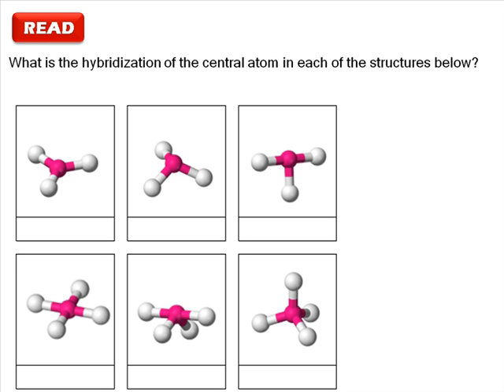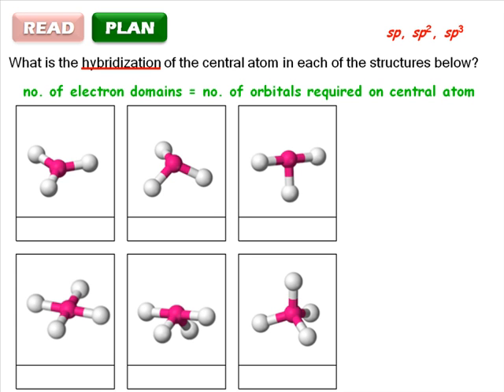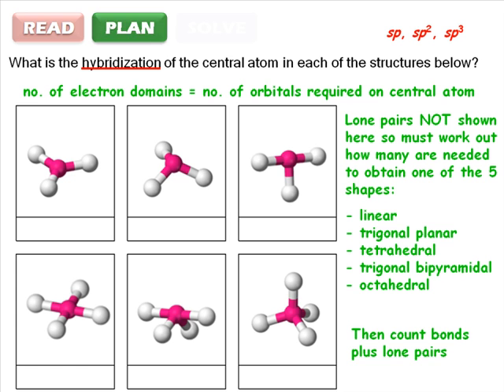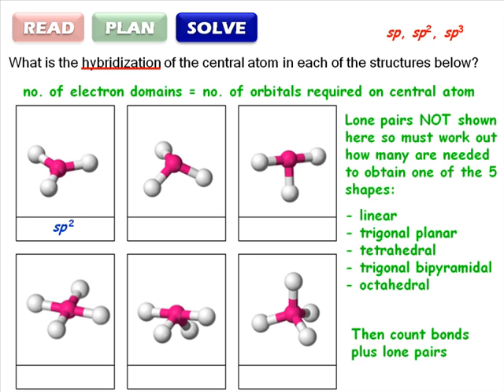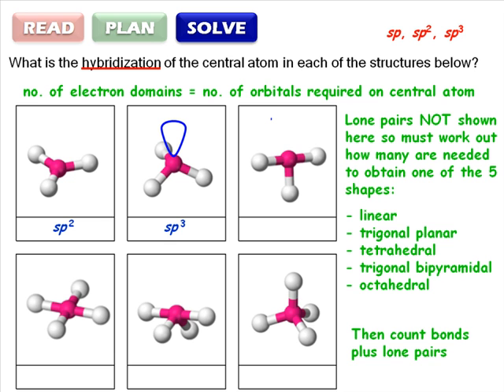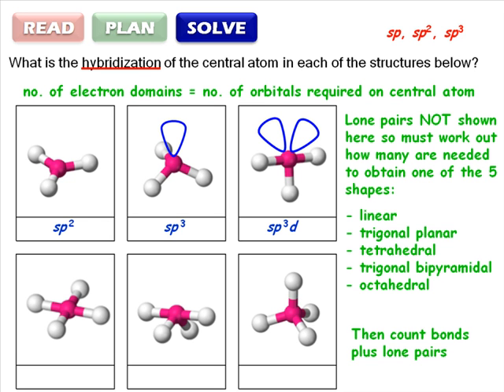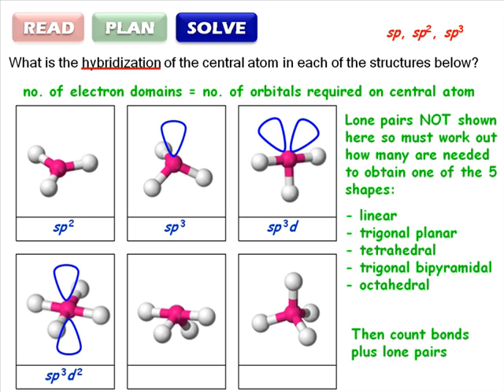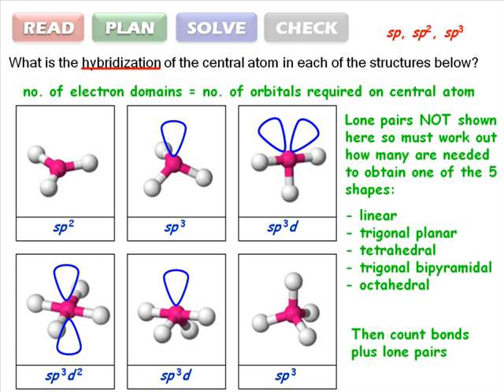RPSC 4-2: Hybrid Orbitals I